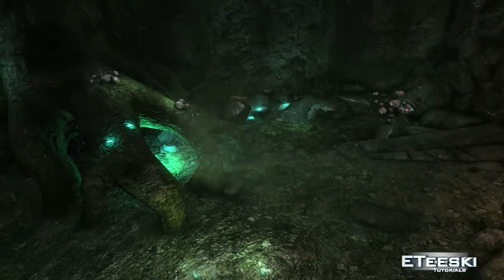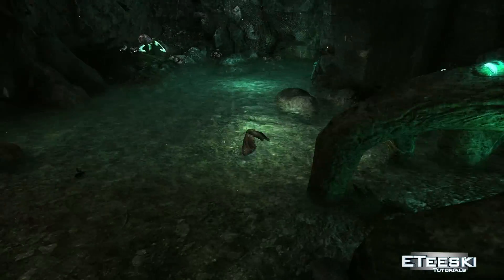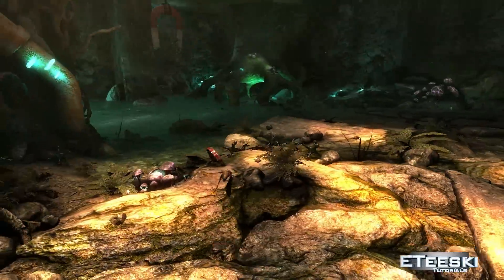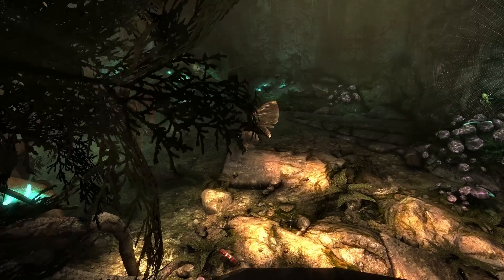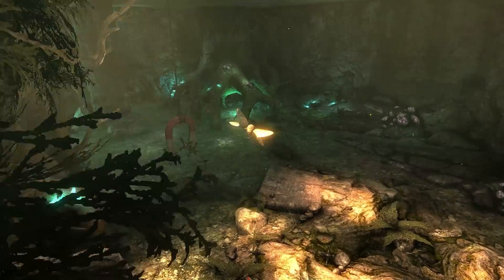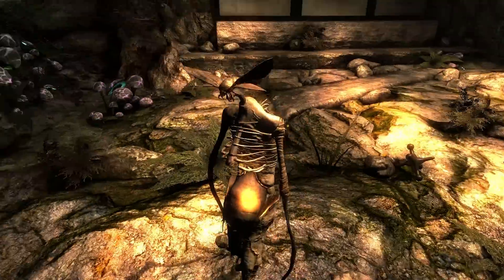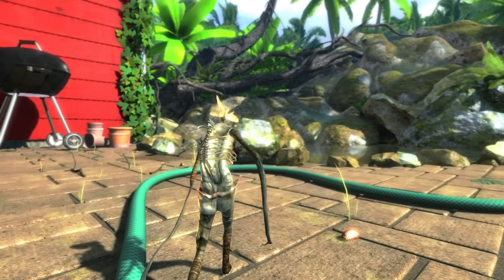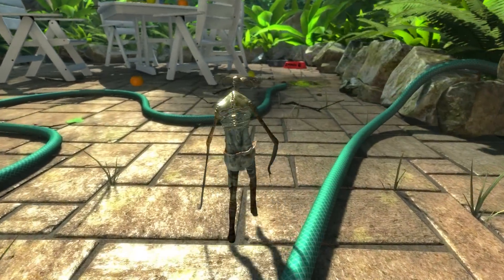[Unity3D] Indie Dev Plays: Mothhead - Volumetric Lighting and Shaders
Mothhead is a game made in the Unity3D engine by Massive Black Studio. In this series, I'll be going around in the game and just point out things that I find interesting and helpful for game design and Unity3D game development. It's kind of like a "Let's Play" but not really.